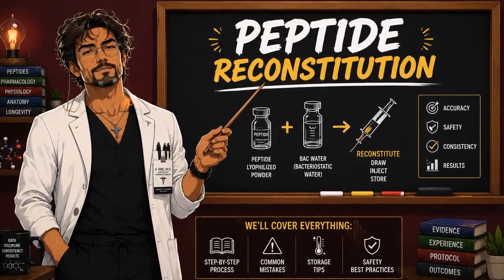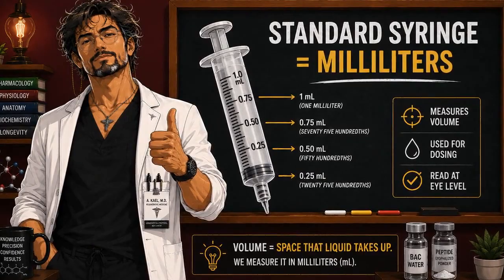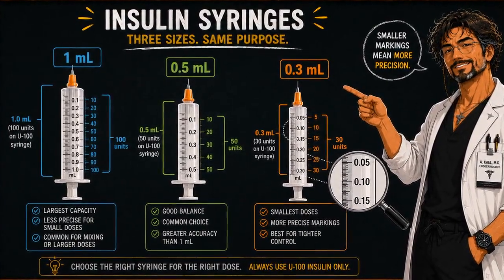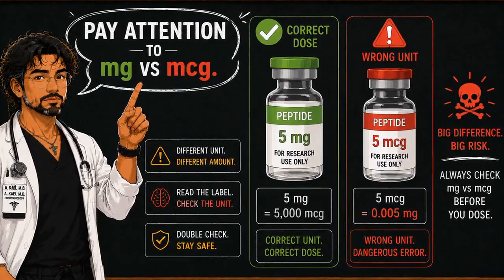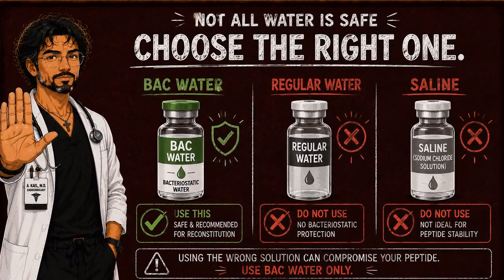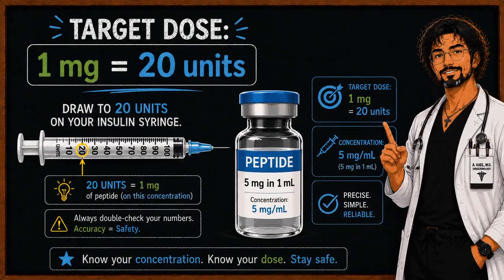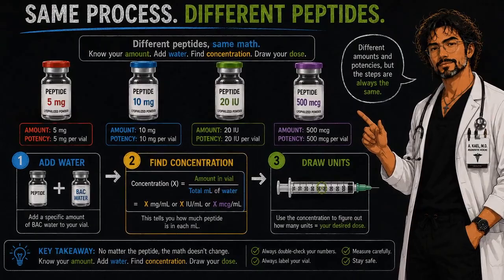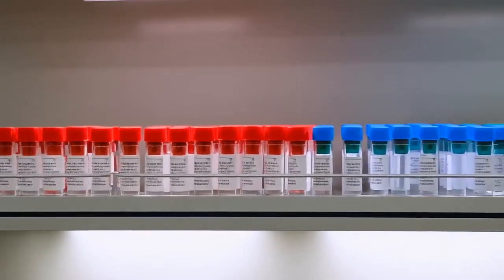How to Reconstitute Peptides — The Right Way (So You Never Have to Ask Again)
In this video, we break down the entire process step-by-step, from understanding insulin syringes and BAC water to calculating concentrations and drawing accurate doses. Whether you're completely new to peptides or just tired of guessing at reconstitution calculators, this guide will help you understand the math behind the process so you can confidently work through any peptide vial.

What You'll Learn:

✔️ The difference between standard syringes and insulin syringes

✔️ Why 100 units = 1 milliliter

✔️ How to convert milligrams (mg) and micrograms (mcg)

✔️ What peptide reconstitution actually means

✔️ What BAC water is and why it's used

✔️ How concentration works after reconstitution

✔️ How to calculate doses correctly

✔️ Why adding more BAC water changes your unit draw but not your dose

✔️ Real-world examples using common peptide vial sizes

✔️ How to avoid the most common dosing mistakes

✔️ Why "25 units" means nothing without knowing concentration

✔️ The simple formula you can use for virtually any peptide

This video is designed to help you understand the process, not just memorize numbers. Once you understand the framework, you'll be able to apply the same logic to different vial sizes, concentrations, and dosing protocols.